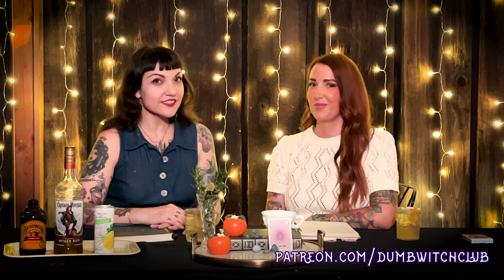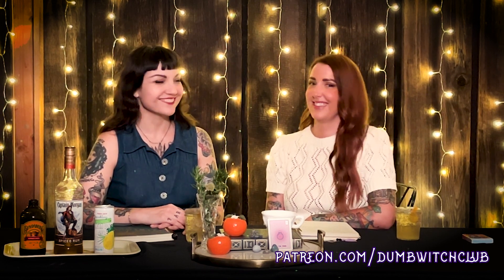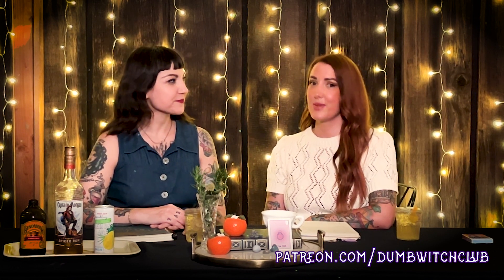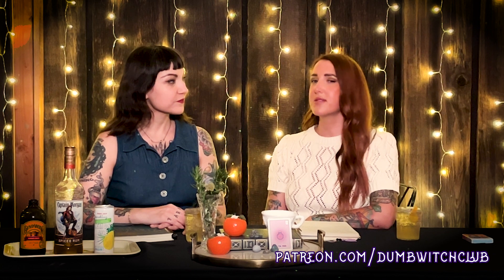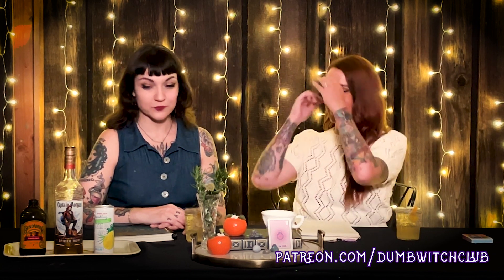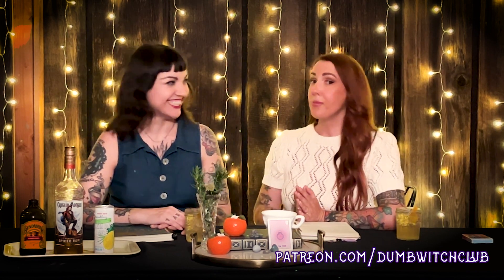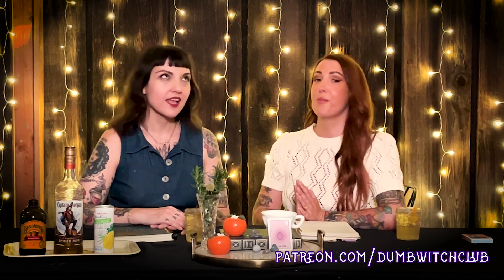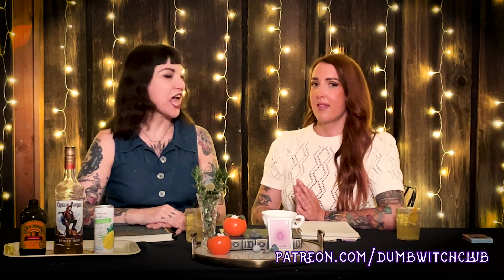Sip of Enchanted Isles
Join Ashley and Jackie for a summer tour of an Enchanted Witchy Island, a destination we can only reach by way of cocktail.